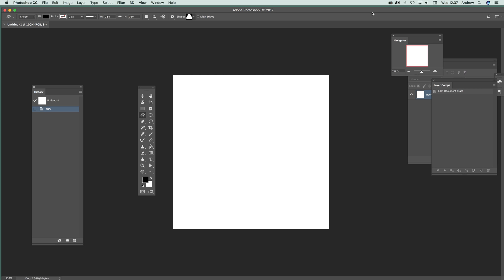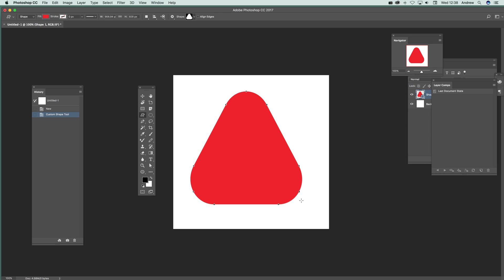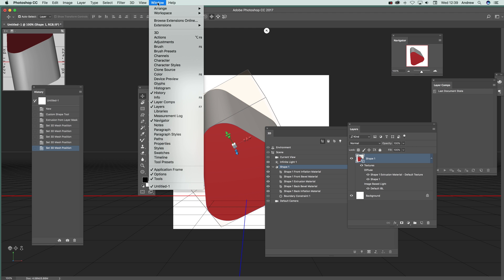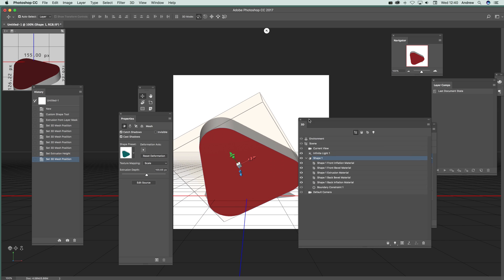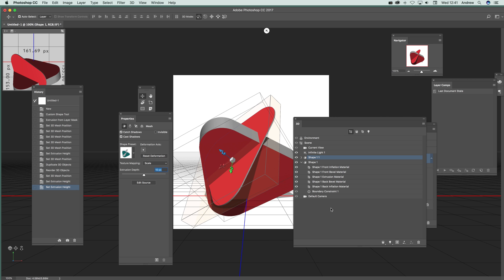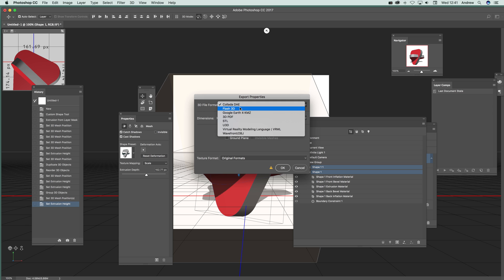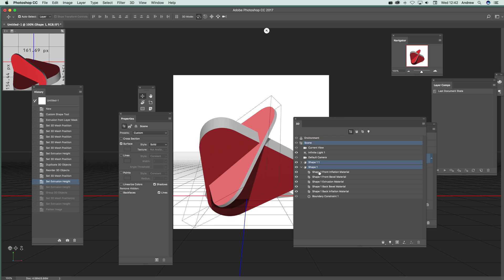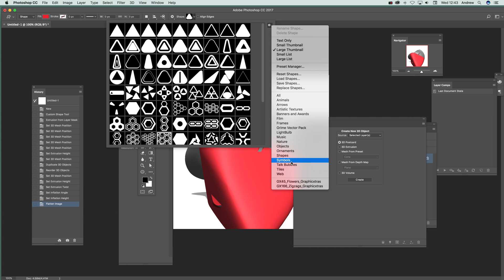3D Extrusions And Custom Shapes In Photoshop | How To Tutorial | Graphicxtras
How to use Photoshop 3D  extrusions using custom shapes in Photoshop  and grouping of duplicated shapes in the 3D panel. You can use the shapes as a great source for 3D models. How to create amazing 3D extrusions from custom shapes in Photoshop